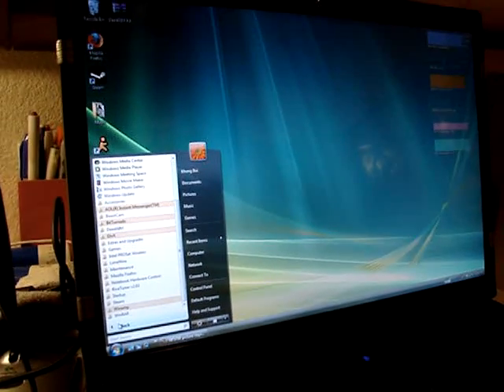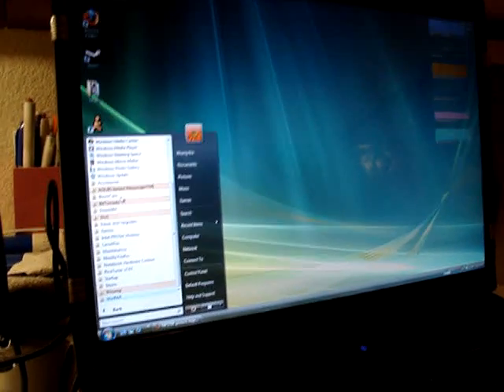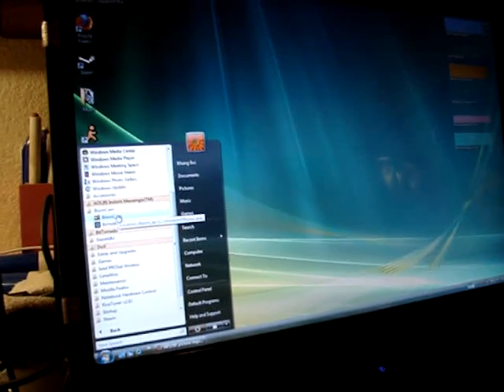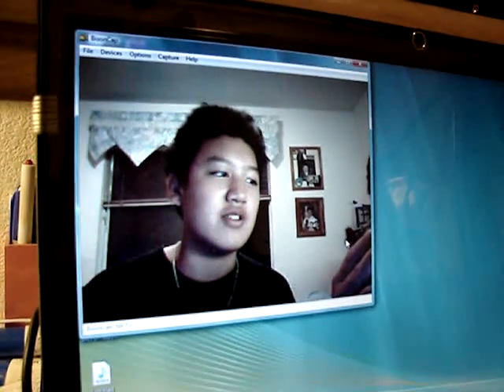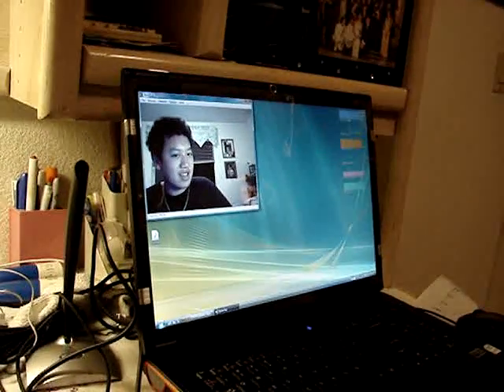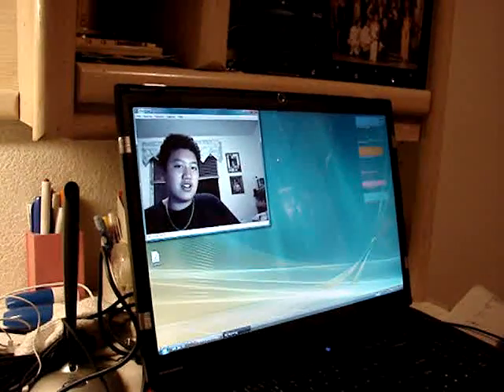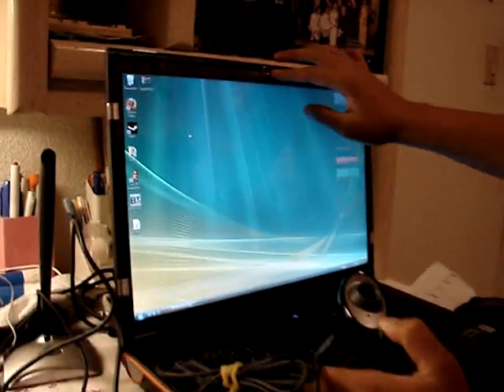Sager NP5790 Webcam test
lawlz_xD, webcam test.